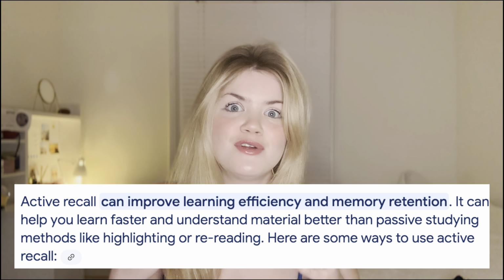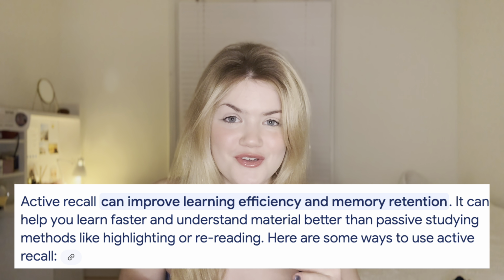Study Smarter, Not Harder (Science-Backed Tips)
I spent years studying the wrong way, but you don’t have to! In this video, I’m sharing the top 5 game-changing study tips that helped me work smarter, not harder. Whether you're looking to boost your grades, manage your time better, or just feel more in control, these strategies will transform your academic life and beyond. Trust me—just applying two of these tips can make a world of difference. Let’s level up together! x

0:00 Intro
0:17 Secret no.1
2:31 Secret no.2
3:21 Secret no.3
4:23 Secret no.4
5:31 Secret no.5